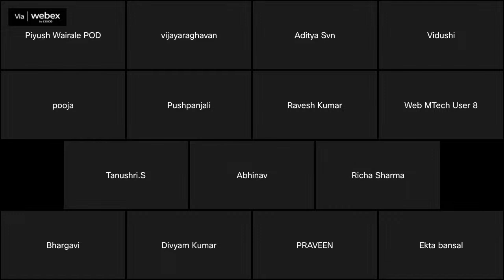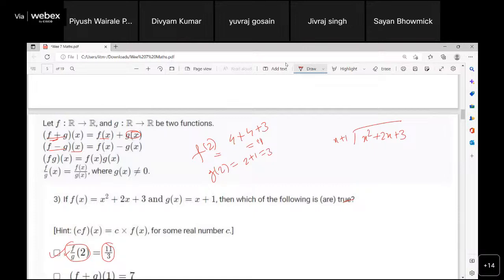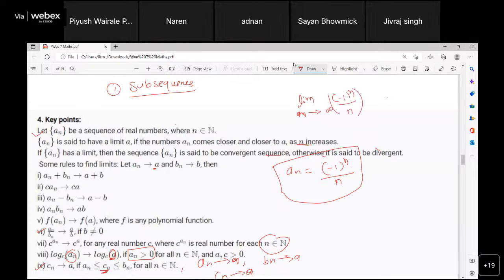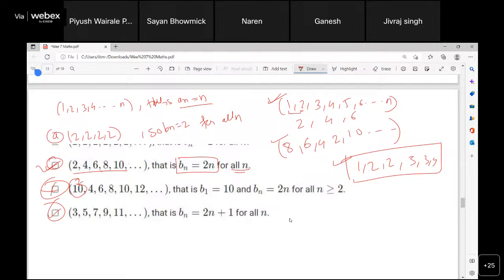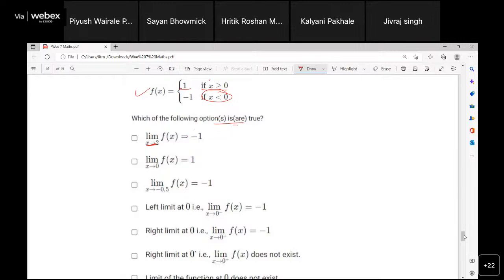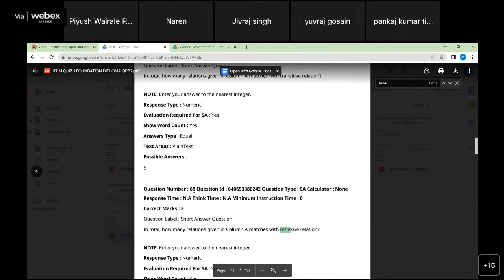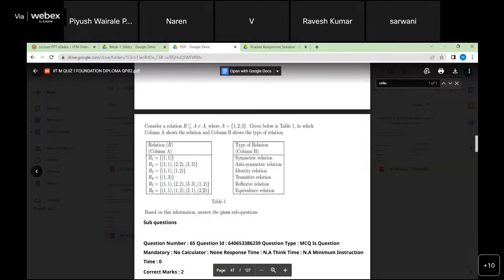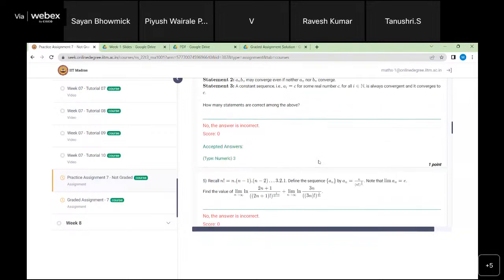Maths 1 - Solve with Us - Week 7 (Maths I)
Solve with Us - Week 7 (Maths I)